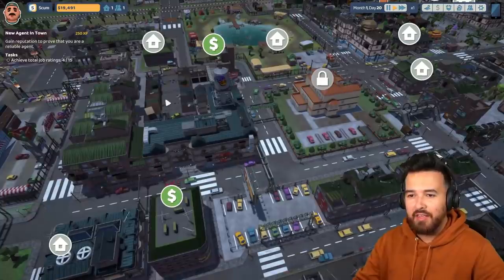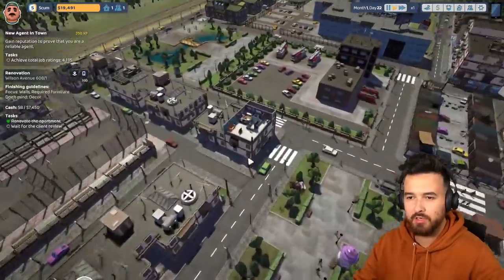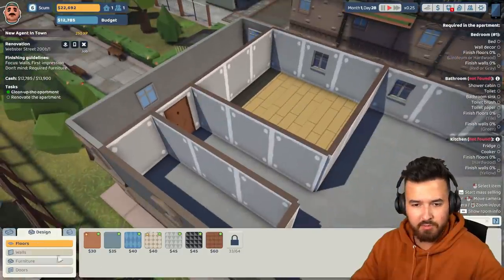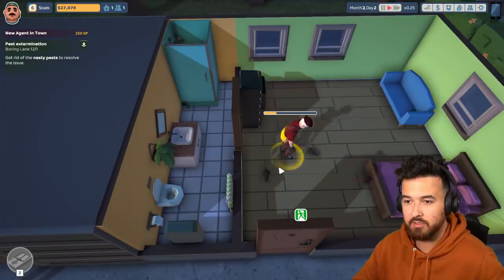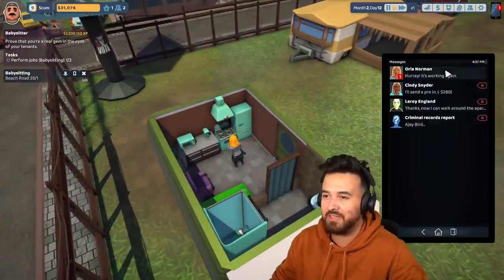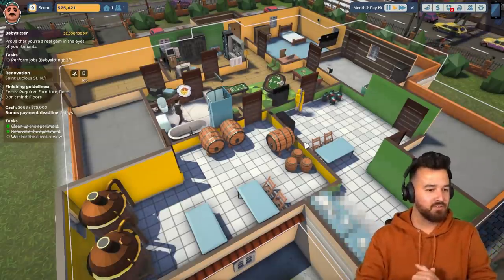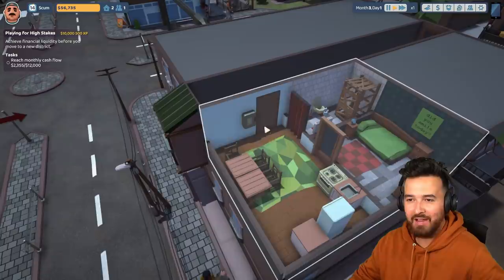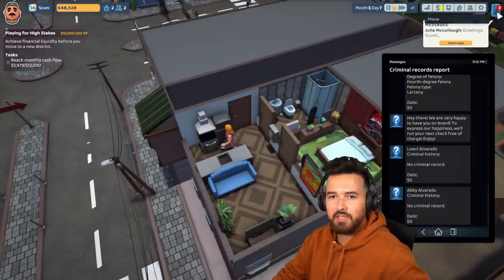I became a landlord and fixed terrible apartments (The Tenants)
This is like The Sims cross management game, you become a landlord, renovate apartments, and make sure your tenants are happy!